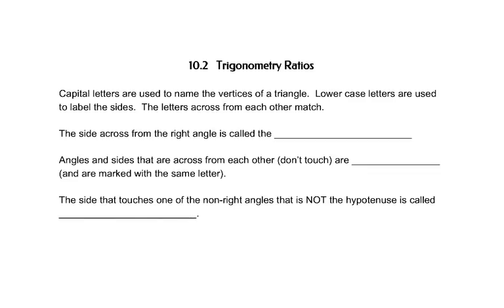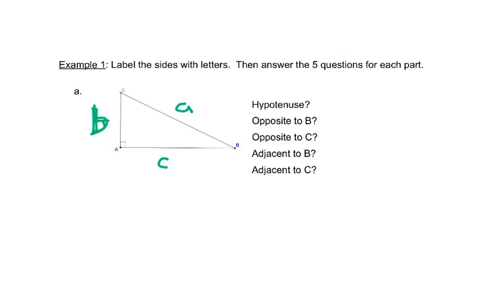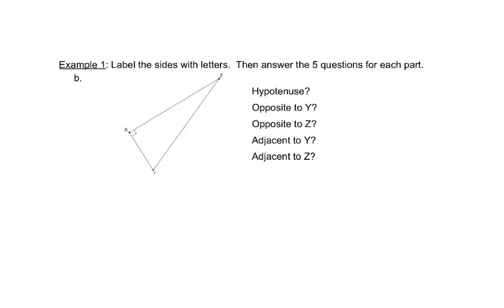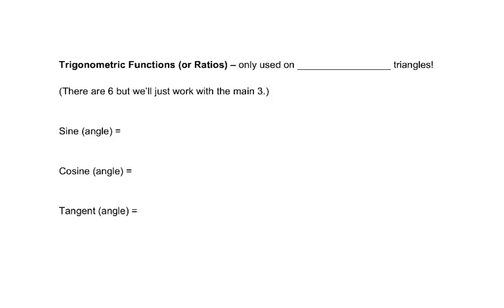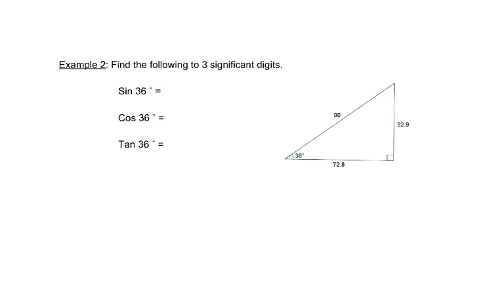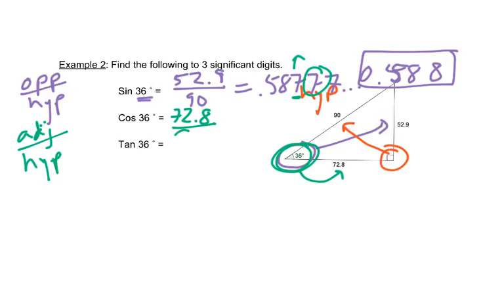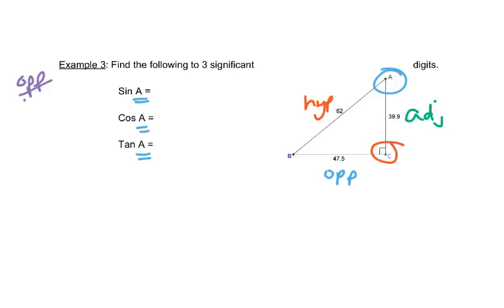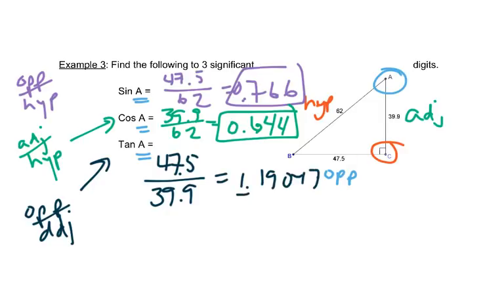11.2 Trig Ratios Video #1